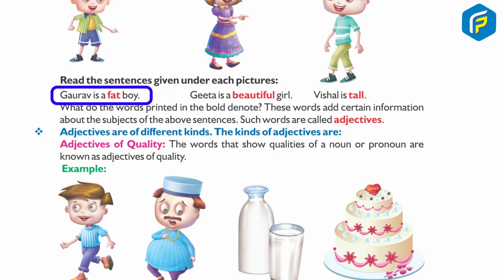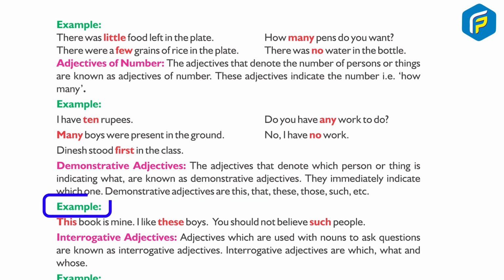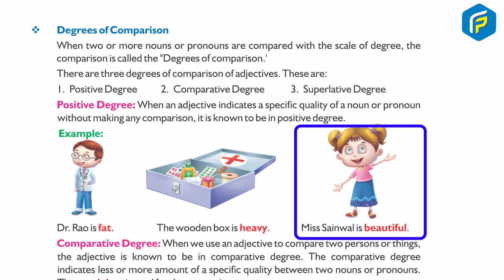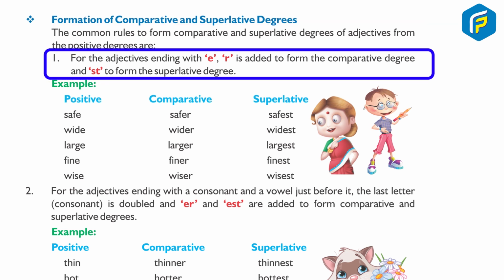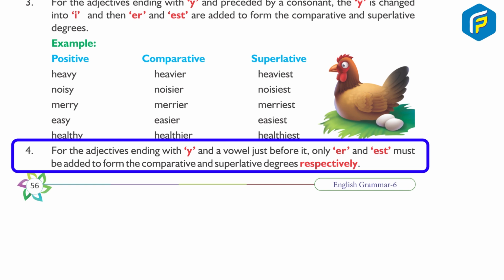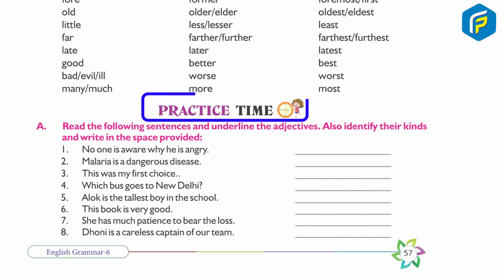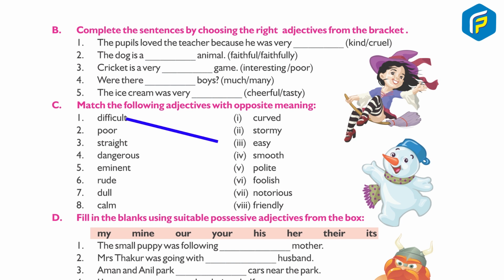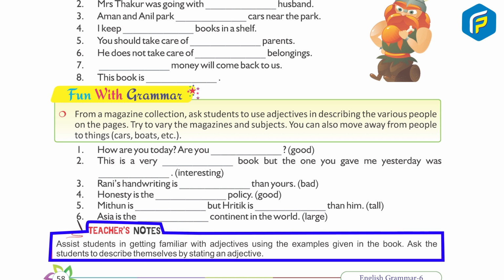Franklin English Grammer Class 6 - Chapter - 11 Adjectives